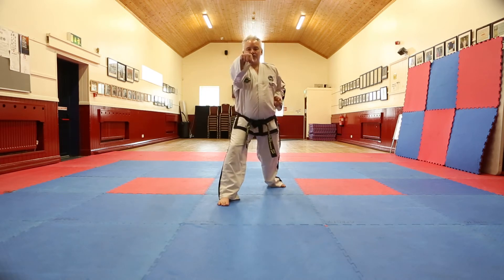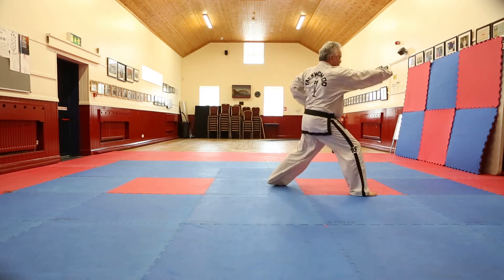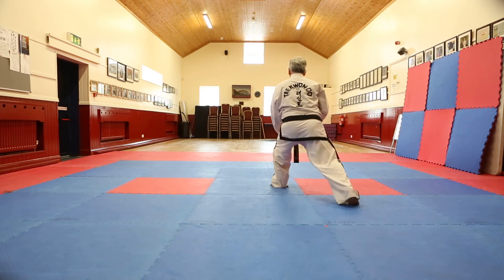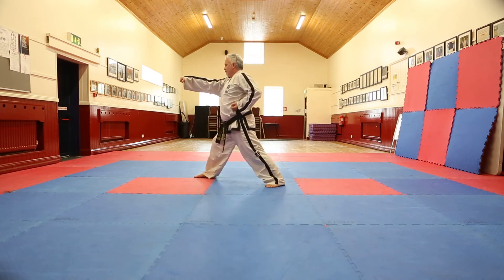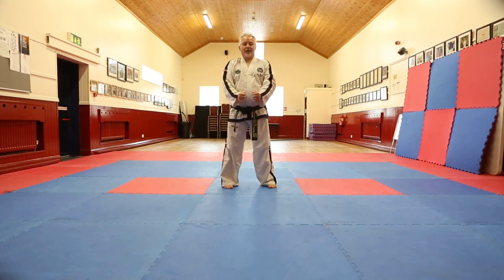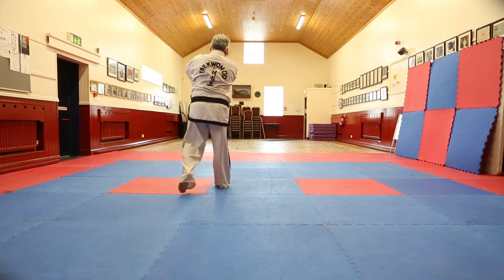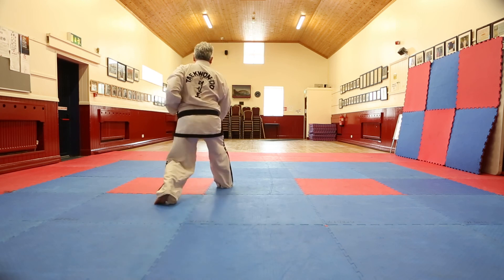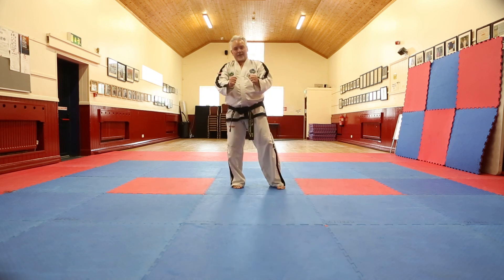Sajo Jirugi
Sajo-Jirugi, four directional punch.